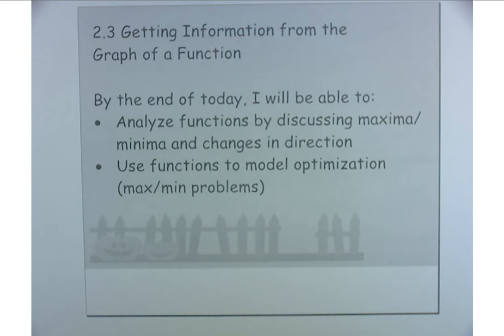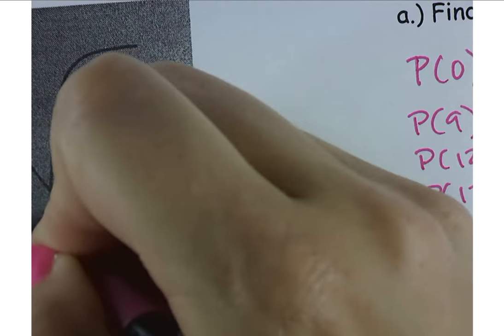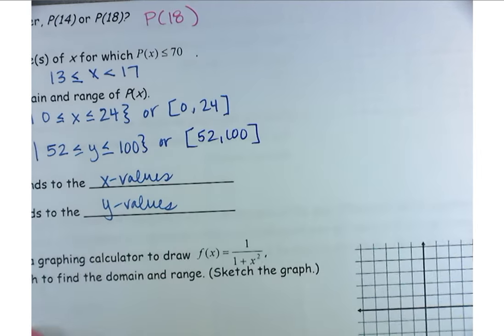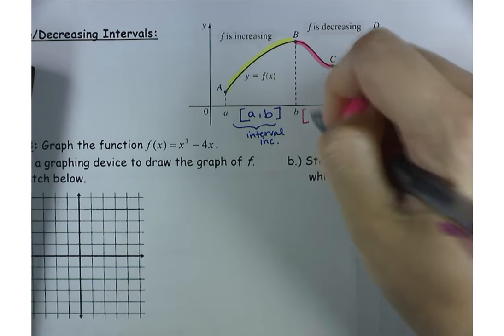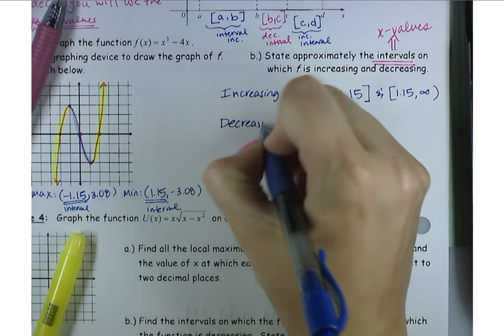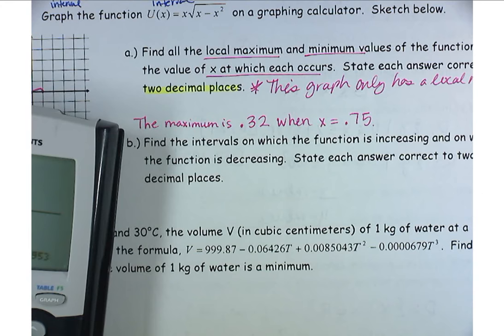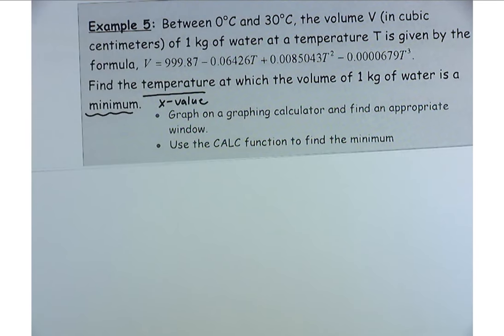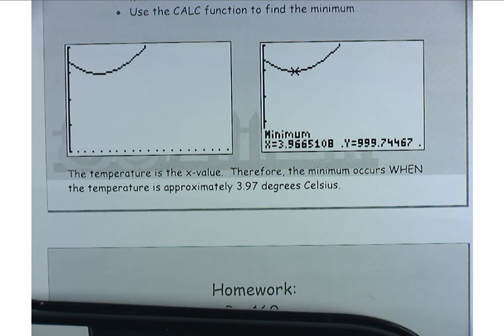2.3 Notes for Precalc